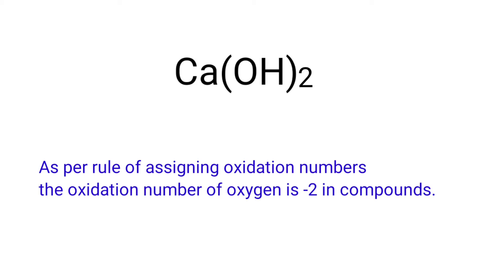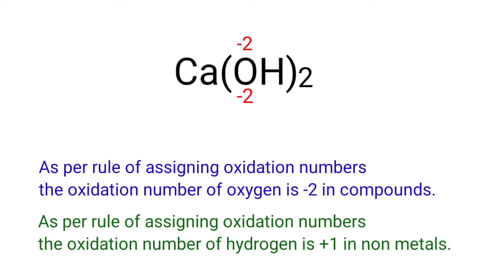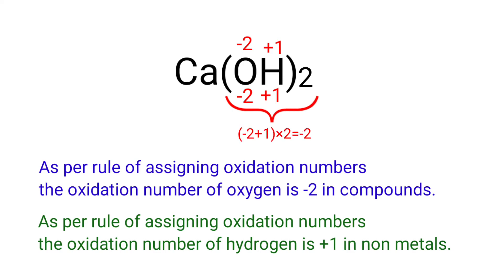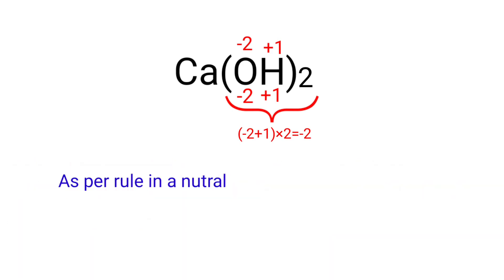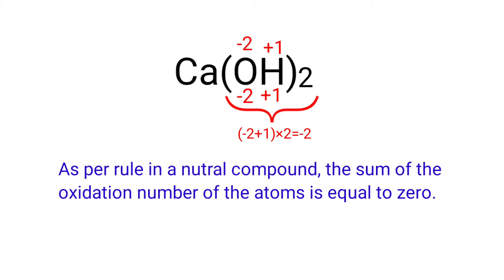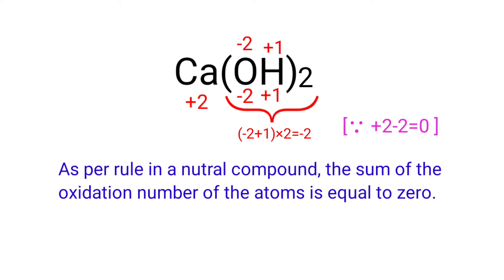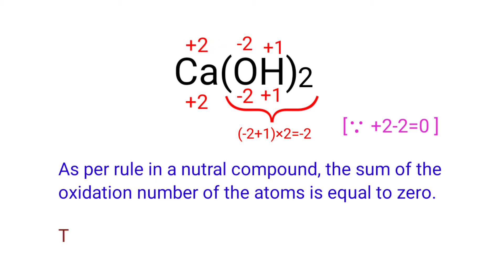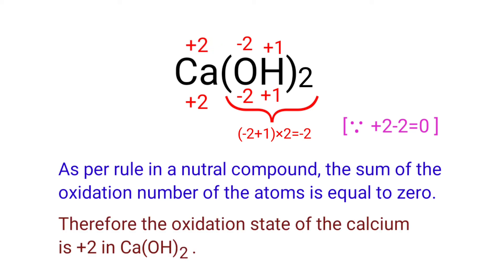Ca(OH)2 oxidation state @mydocumentary838. find the oxidation number for ca(oh)2.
what is the oxidation number of each element in calcium hydroxide?
calcium hydroxide oxidation state @mydocumentary838.
Ca(OH)2 oxidation state.
The oxidation state of calcium in ca(oh)2.
ca(oh)2oxidation number.